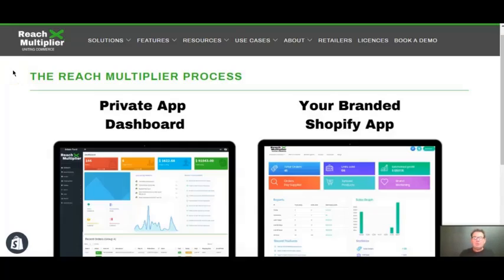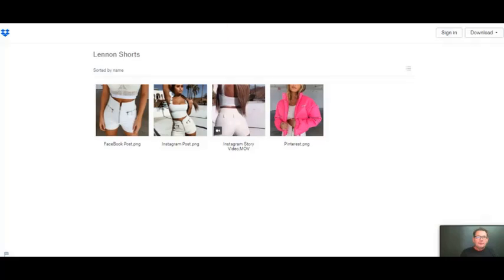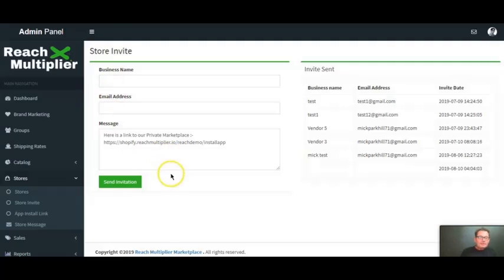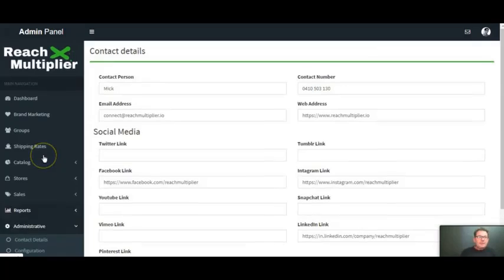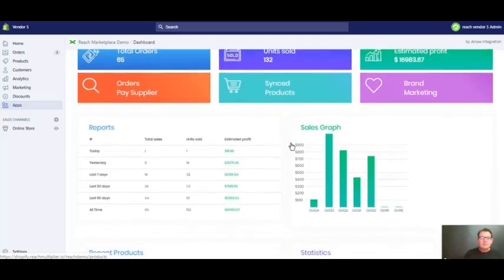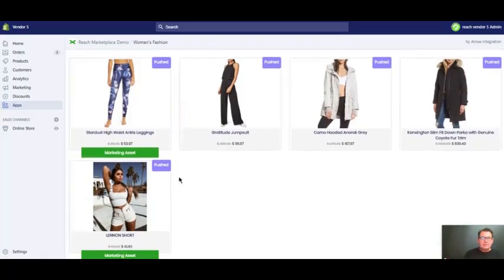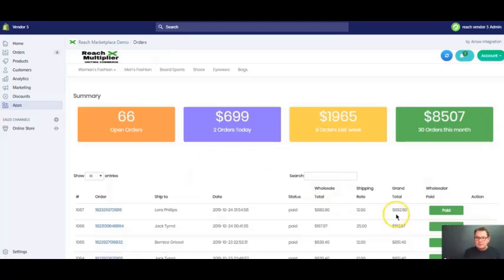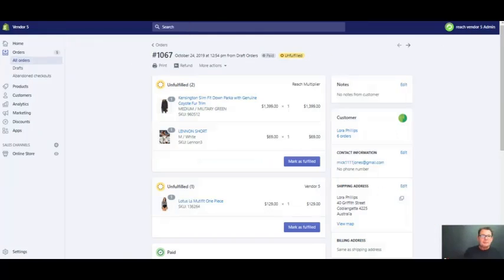FULL VIDEO COMPLETE